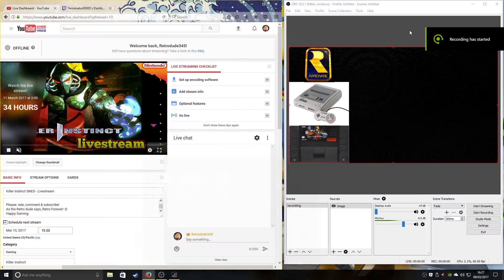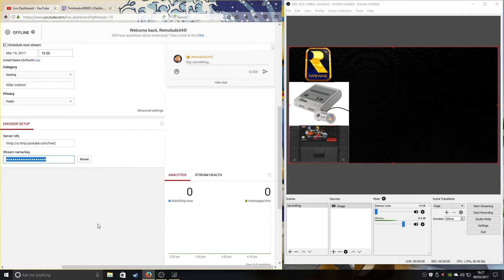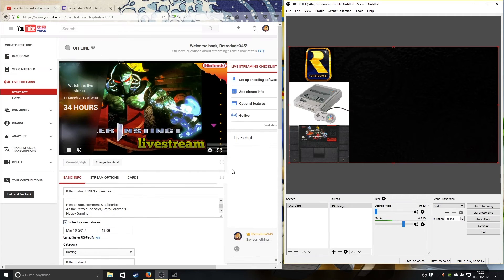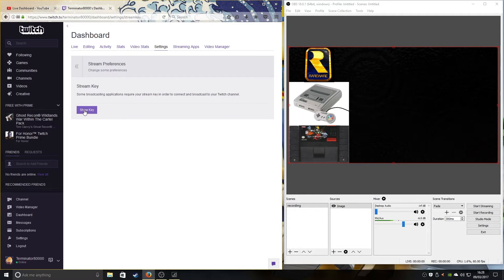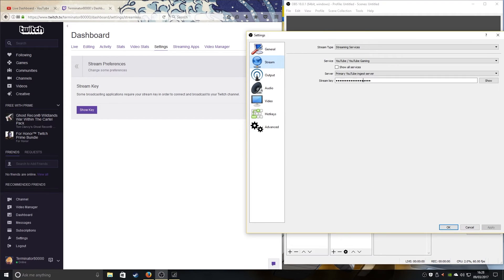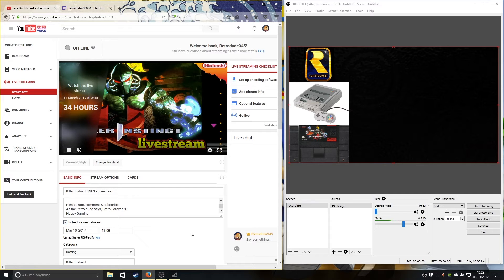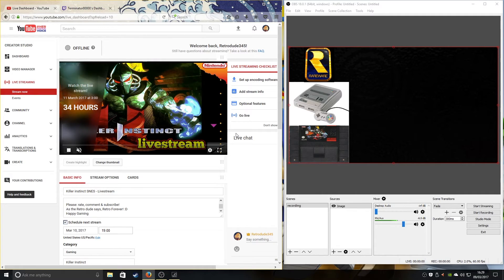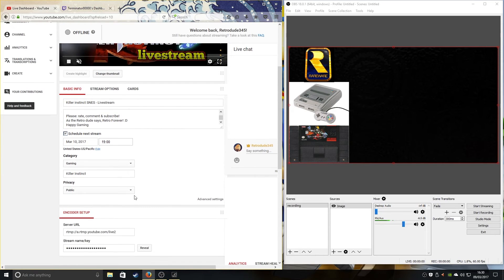OBS tutorial, where to find the streaming key!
A super easy tutorial in getting your streaming key for youtube/twitch. if you have any questions in this video, that you guys get stuck on, give me a shout in the comments!

Retro Forever!